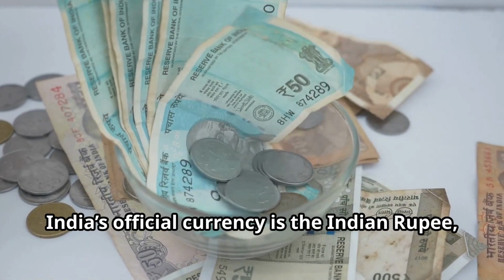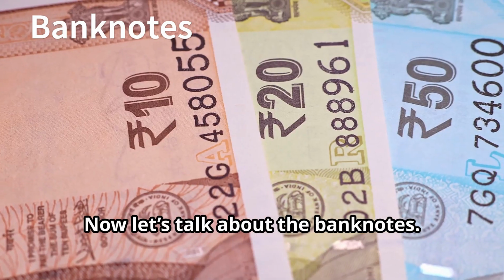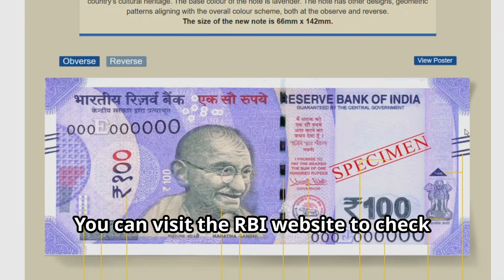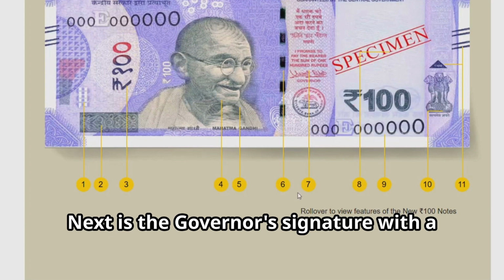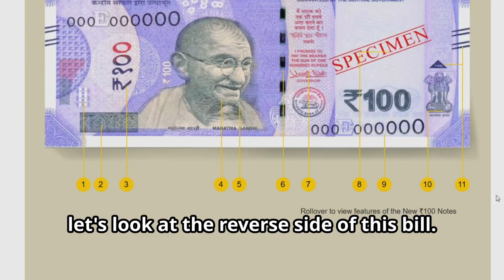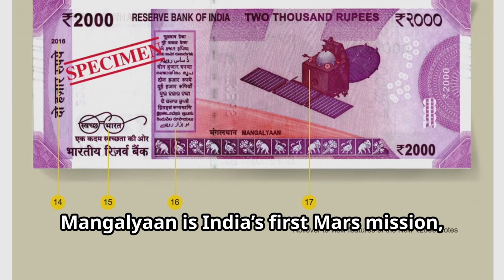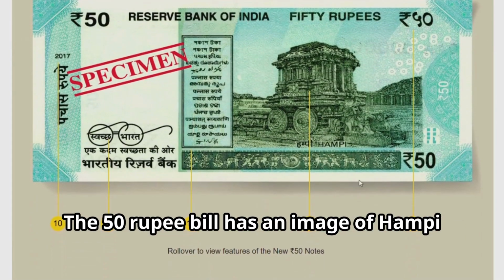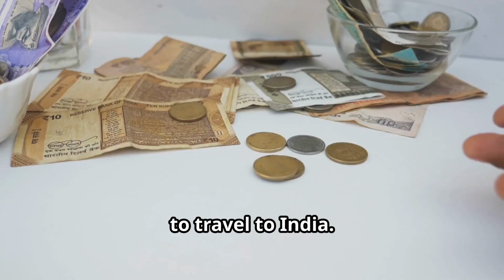💡 “Understanding Indian Currency | Coins & Bills Every Traveler Should Know!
Planning a trip to India? 🇮🇳 This quick guide to Indian currency — including coins and banknotes — will help you avoid confusion and make payments confidently! Perfect for tourists, NRIs, and first-time visitors.

Curious about Indian money? Mastering Indian Currency: Coins and Bills video gives you a complete tour of Indian currency—coins, banknotes, and their security features!

We’ll cover:
💰 Indian coins in circulation: ₹1, ₹2, ₹5, and ₹10
🧾 Banknotes from ₹10 to ₹500: front & back designs, colors, and themes
🔍 Security features you should know—like watermarks, see-through marks, and color-shifting ink

Whether you're a tourist planning to visit India or just want to understand Indian money better, this guide is all you need.